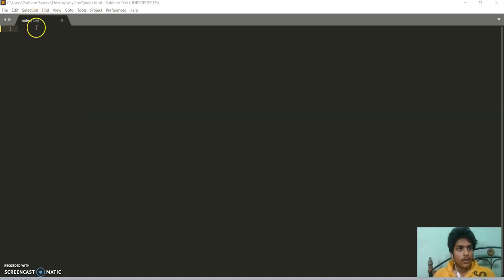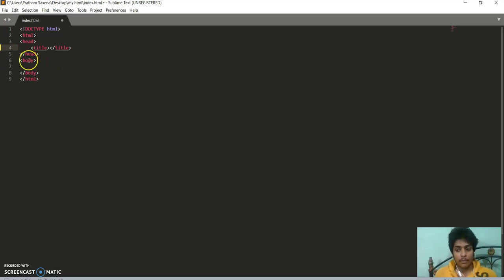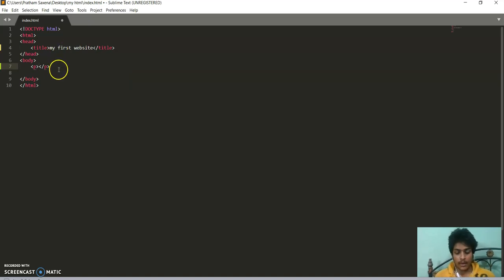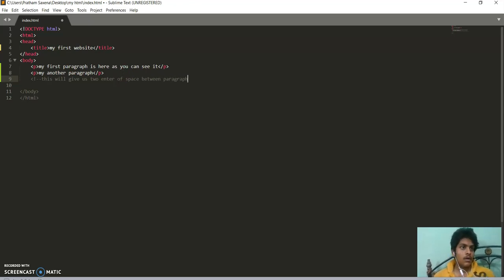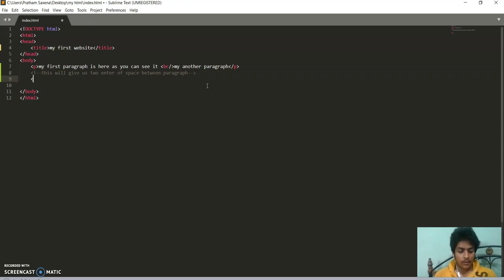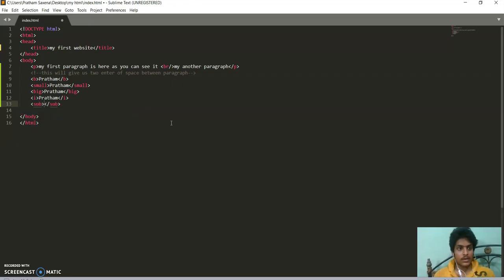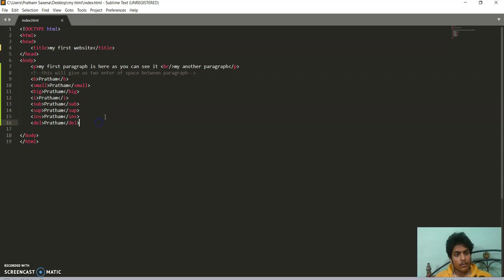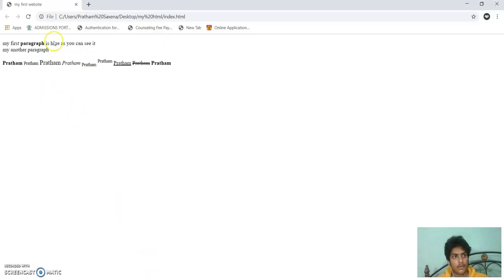Basics of web development HTML part 01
hii i am doing the series of web development for beginners
. which is free for all